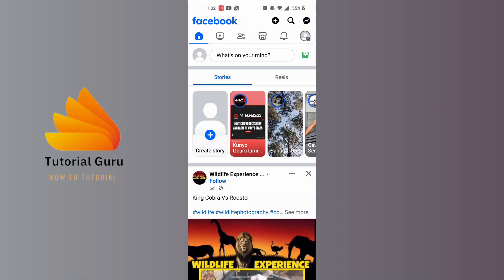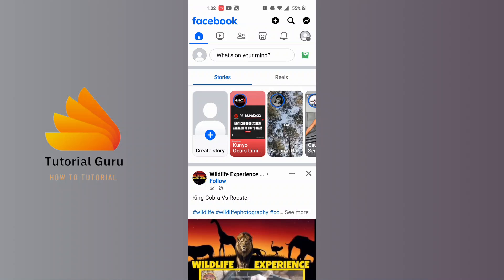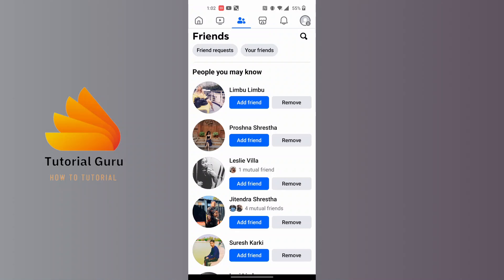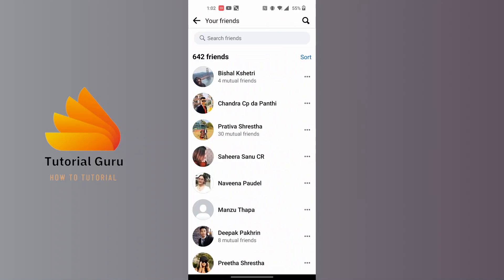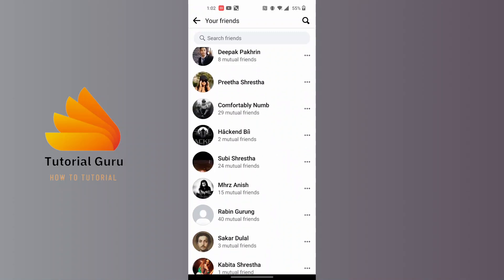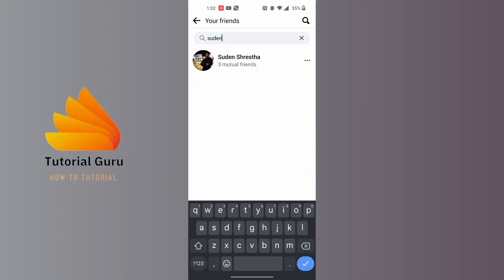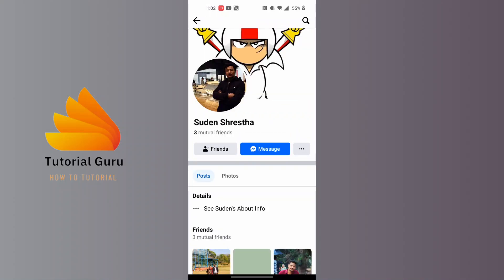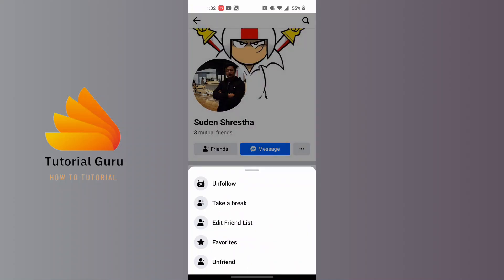How to Make Close Friends on Facebook?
Learn, How to Create Close Friends List on Facebook | TutorialGurudev

Welcome to TutorialGurudev, your go-to channel for simplified tech tutorials! Creating a Close Friends list on Facebook allows you to share personal updates, stories, and posts with a select group of trusted individuals. In this tutorial, we'll walk you through the steps to create a Close Friends list on Facebook, enabling you to share more intimately with those closest to you.